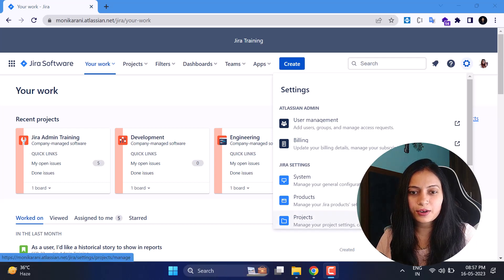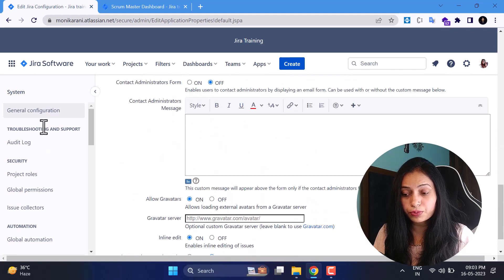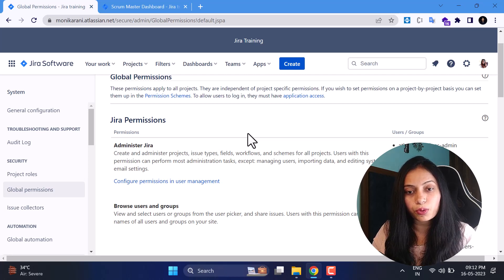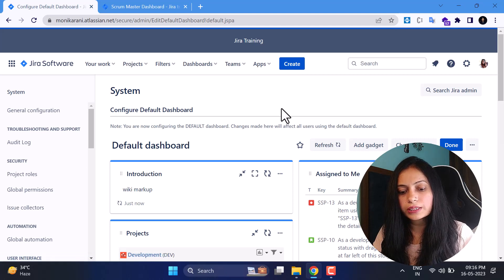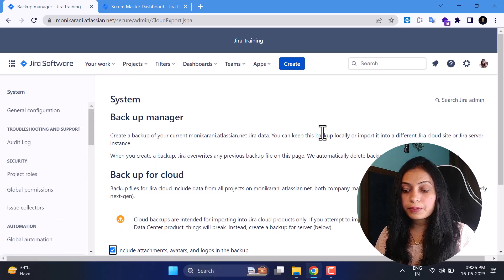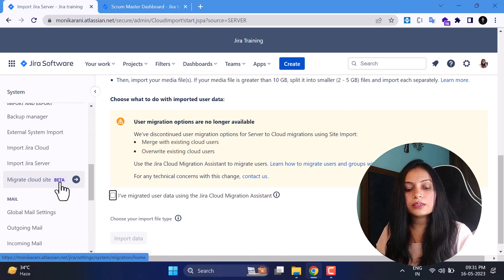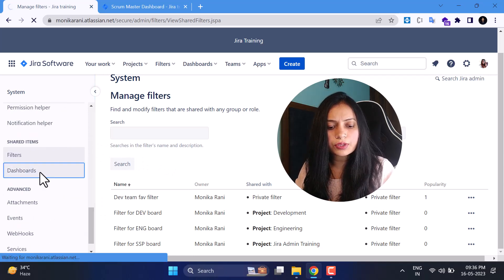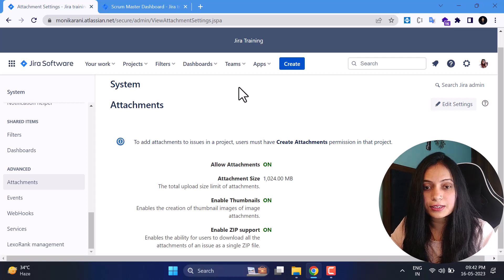Jira Administration Tutorial: System Admin Settings in Jira Cloud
In this video of jira administration tutorial, I have given an overview of the system admin settings in Jira cloud. It's a second video of the jira cloud admin course and is very important for jira cloud admin. I have explained all the settings from general, audit log, admin helpers, backup, data import, and export.
Chapters:
General Configuration in jira: 00:15
Audit log in jira: 03:59
Project roles in jira: 04:33